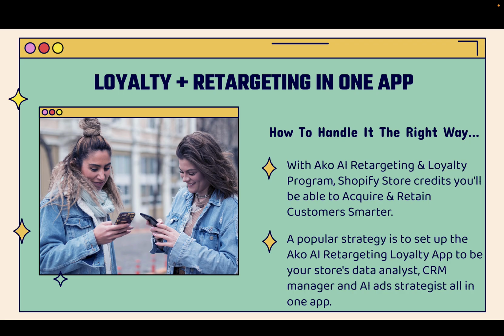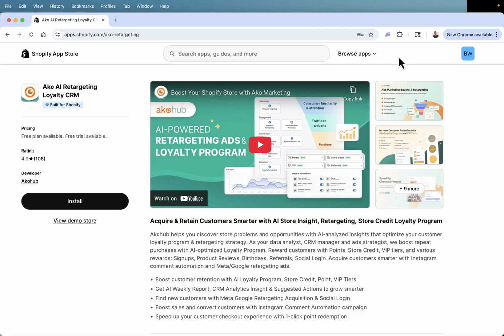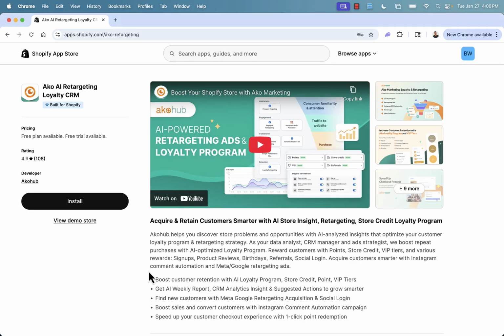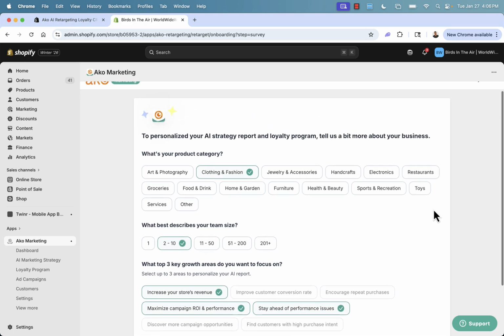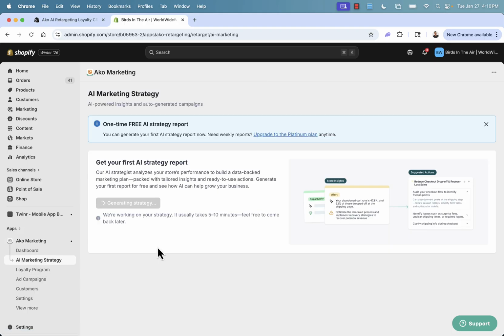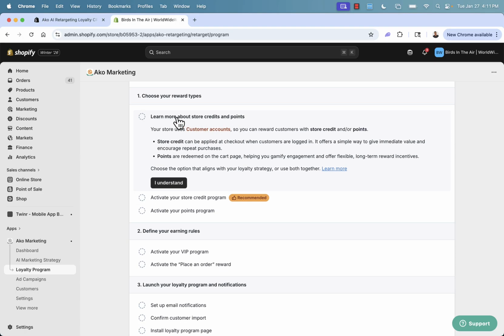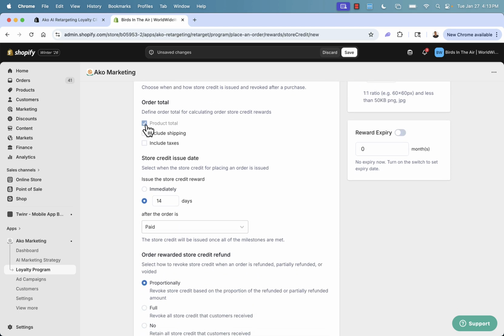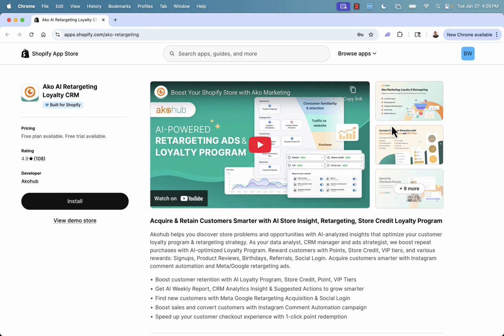How To Setup AI Powered Loyalty Program & Retargeting Automation In Shopify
With Ako AI Retargeting & Loyalty Program, Shopify Store credits you'll be able to Acquire & Retain Customers Smarter.

A popular strategy is to set up the Ako AI Retargeting Loyalty App to be your store's data analyst, CRM manager and AI ads strategist all in one app.

HIGHLY recommended!